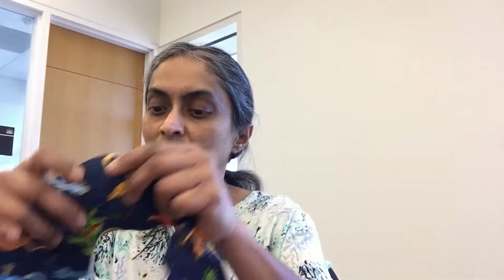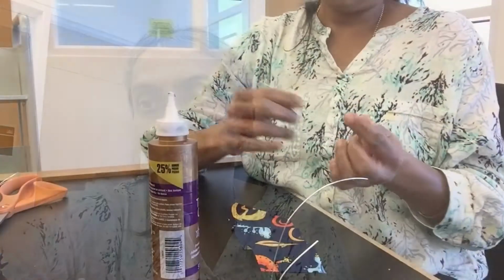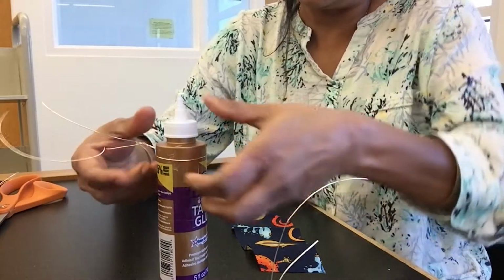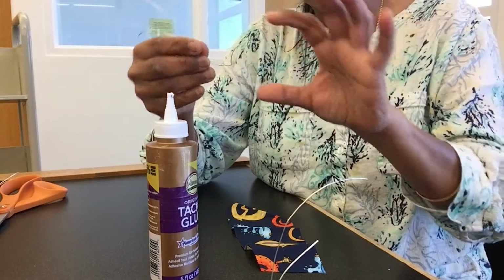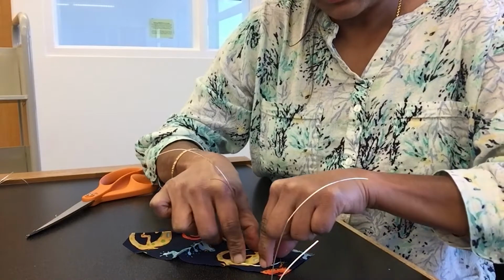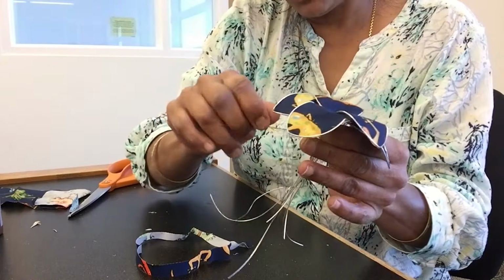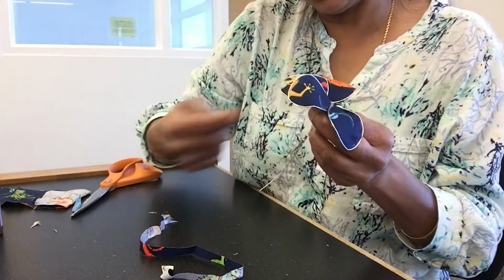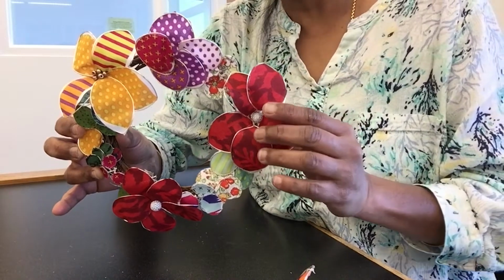Arts & Crafts: Spring Wreaths with Fabric Flowers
Fort Bend County Libraries presents a variety of craft- and hobby-themed video demonstrations to introduce people to new hobbies and activities, and to give current crafters inspiration and new ideas. In this video tutorial, learn how to make flowers with fabric and wire, and then use them to create a spring-themed wreath.